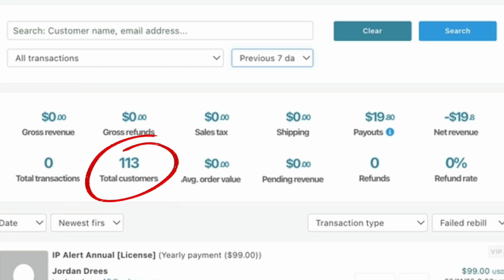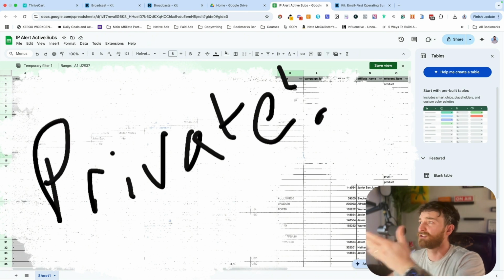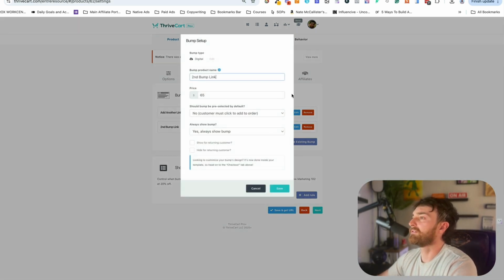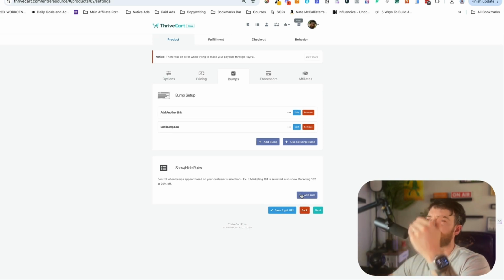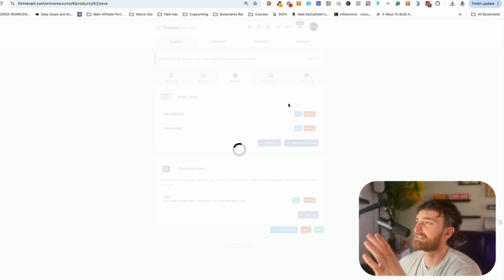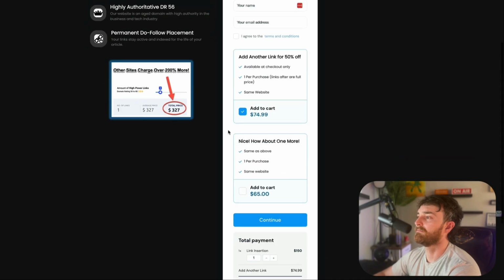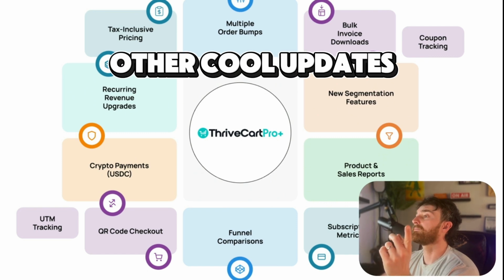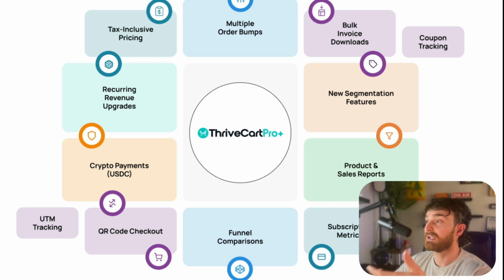These 3 New ThriveCart Pro + Features Are Going to Boost My Conversion Rates - Watch Me Implement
ThriveCart just released some MAJOR updates to their platform

00:00 - First Marker
00:49 - #1 Subscription Improvements
02:15 - #2 Multiple Order Bumps
04:51 - #3 Improved Reporting
05:21 - #4 Other Cool Updates